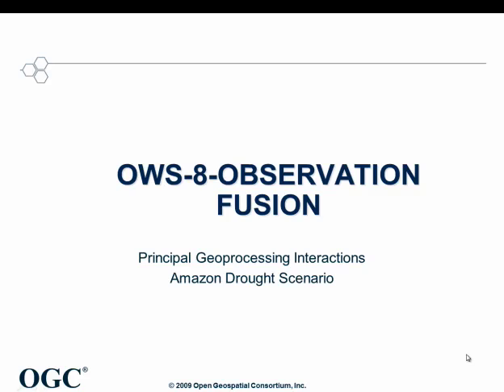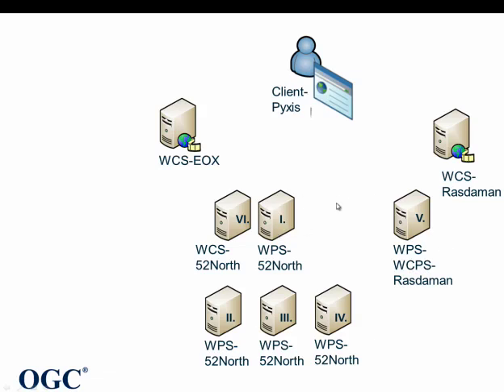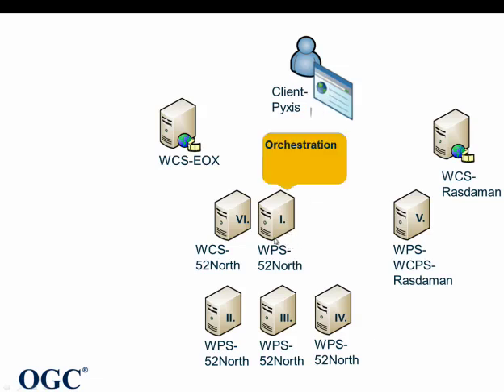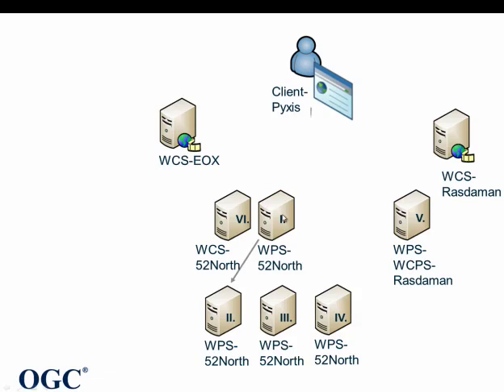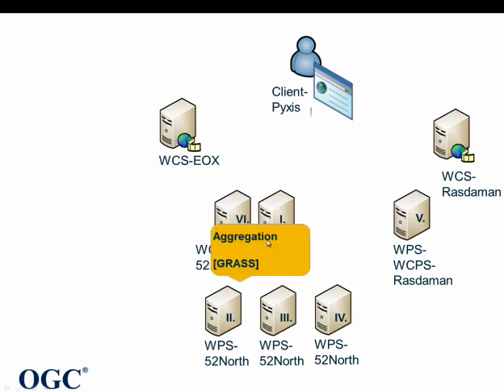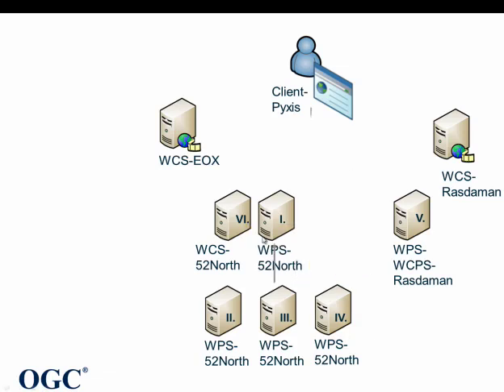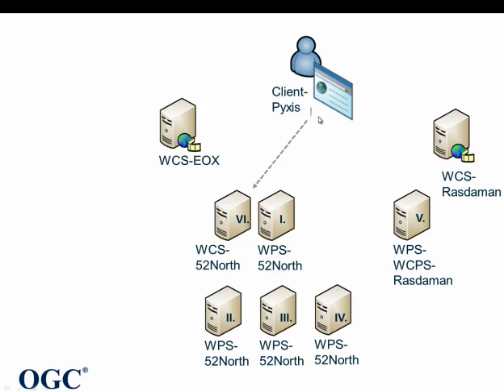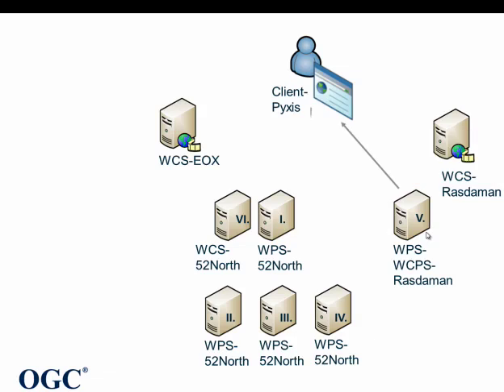OWS-8 - Coverages Thread - Analysis WPS 52 North